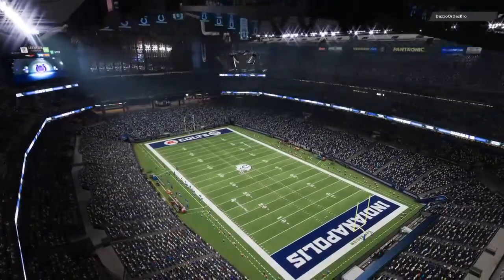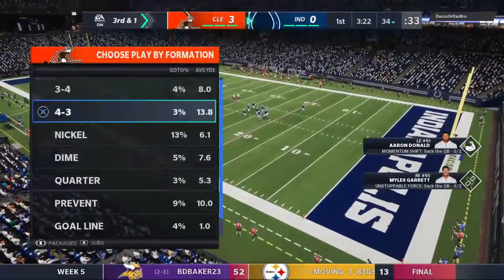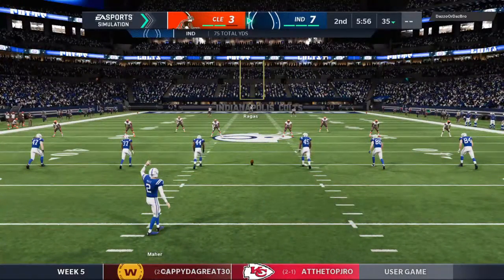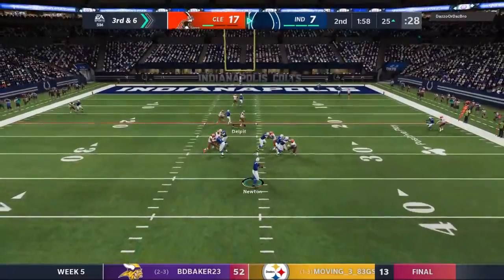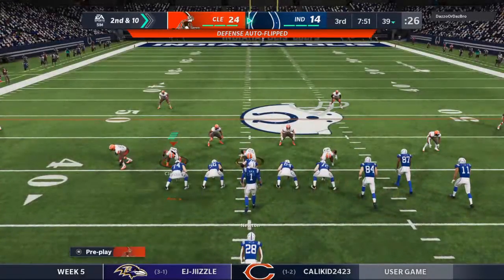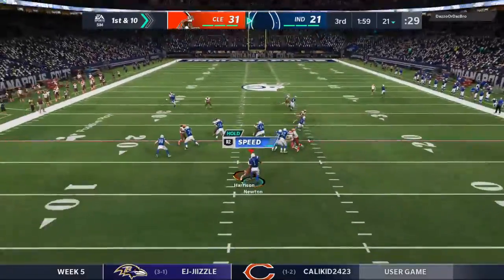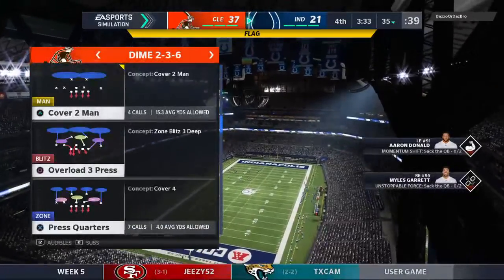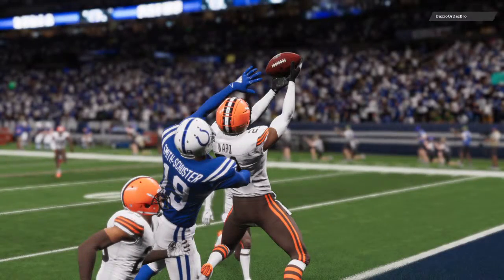GODZSPD's Live PS4 Broadcast